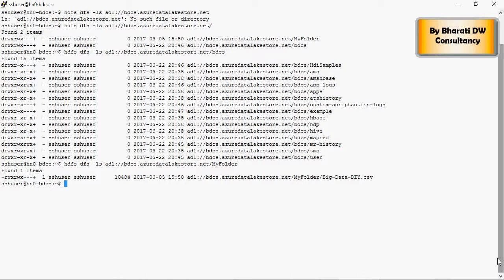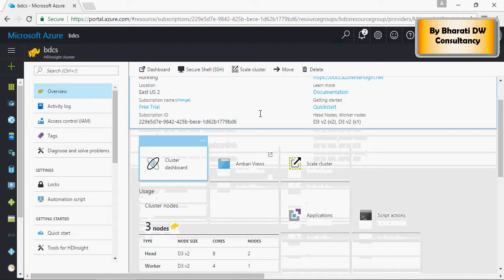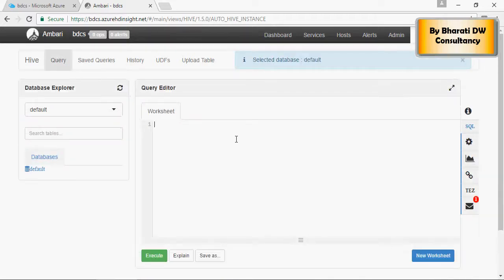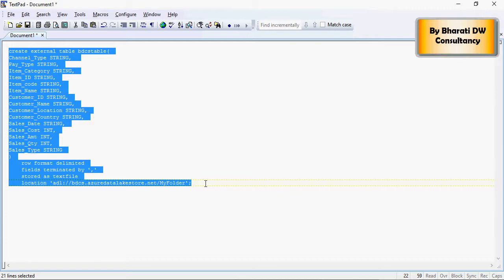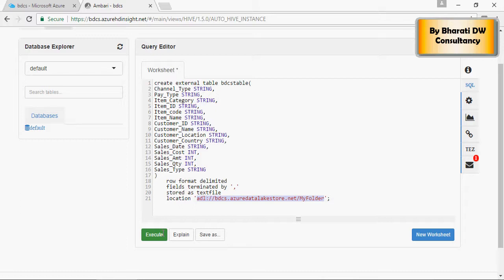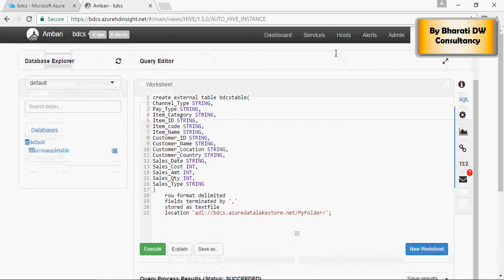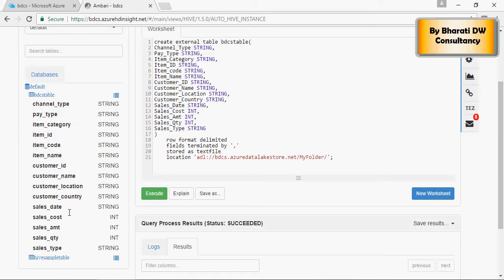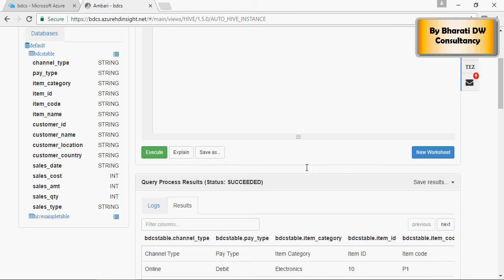Microsoft Azure Cloud - HIVE on HDInsight - Data Lake - DIY-6-of-20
create external table bdcstable(
 Channel_Type STRING,
 Pay_Type STRING,
 Item_Category STRING,
 Item_ID STRING,
 Item_code STRING,
 Item_Name STRING,
 Customer_ID STRING,
 Customer_Name STRING,
 Customer_Location STRING,
 Customer_Country STRING,
 Sales_Date STRING,
 Sales_Cost INT,
 Sales_Amt INT,
 Sales_Qty INT,
 Sales_Type STRING
  row format delimited
  fields terminated by ','
  stored as textfile